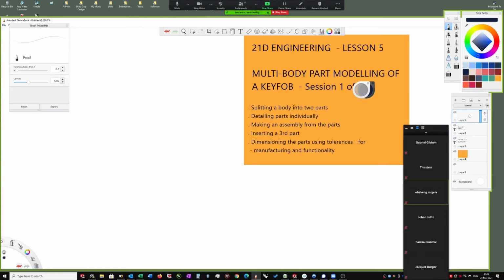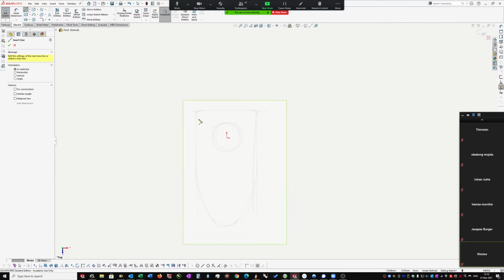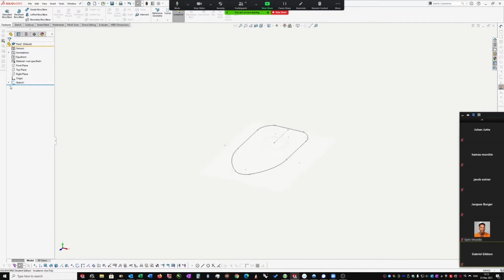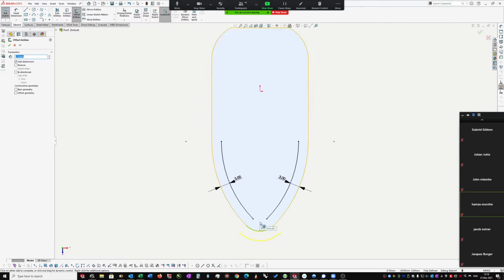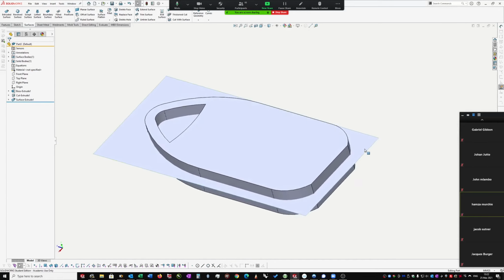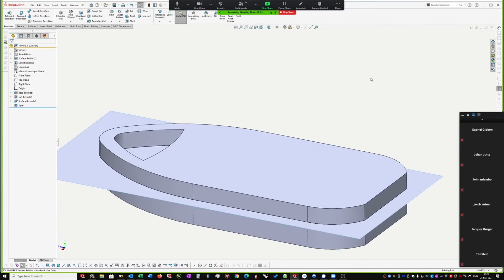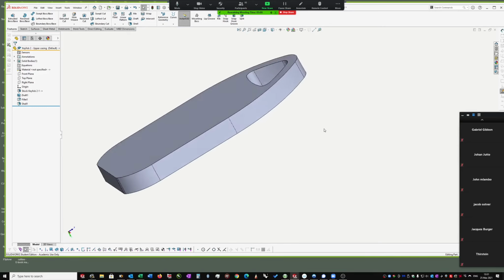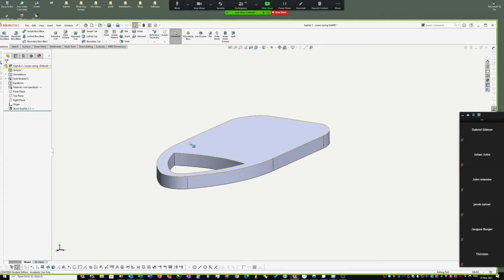2ID Engineering drawing 25 March 2021 - SolidWorks: making a multi-body part (Keyfob)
Keyfob - making a multi body part using the split command. This gives us two halves that share common outer geometry but whose interiors can be detailed separately. The common outer geometry can be used to drive changes in the individual parts simultaneously, thus dramatically speeding up your workflow.